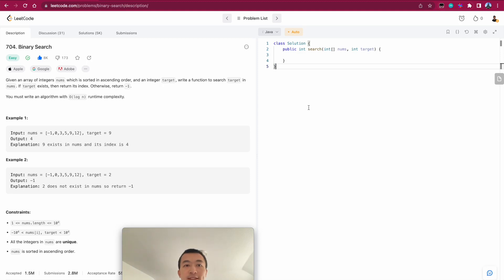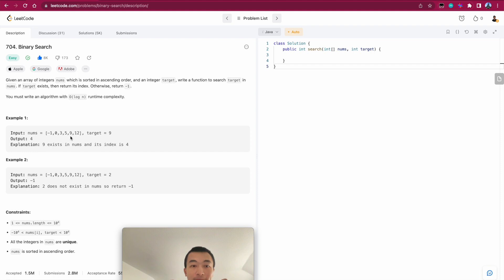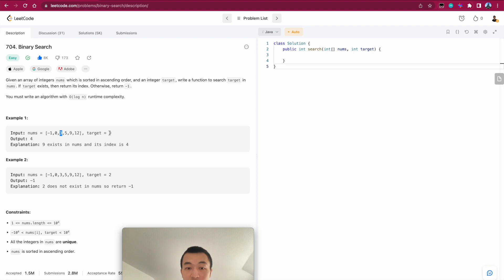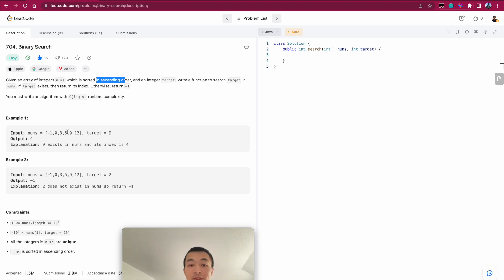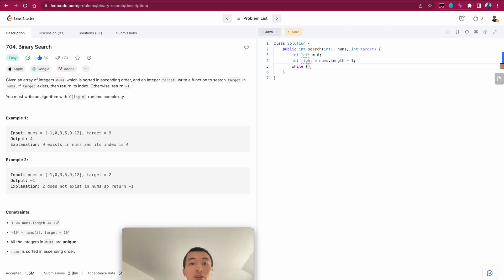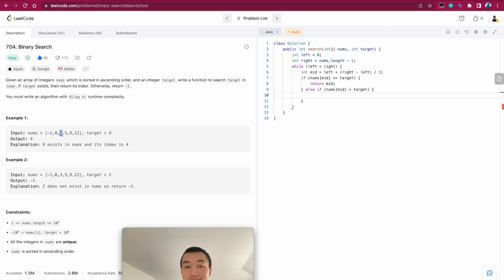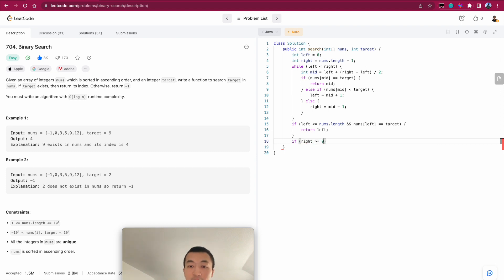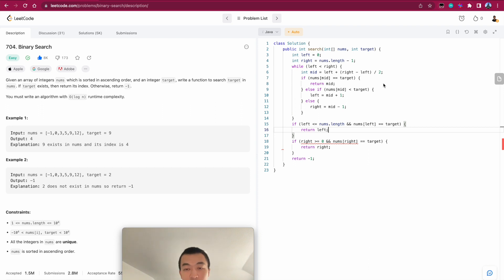LeetCode 704. Binary Search - Interview Prep Ep 136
Problem link on LeetCode 704. Binary Search

My ENTIRE Programming Equipment and Computer Science Bookshelf: